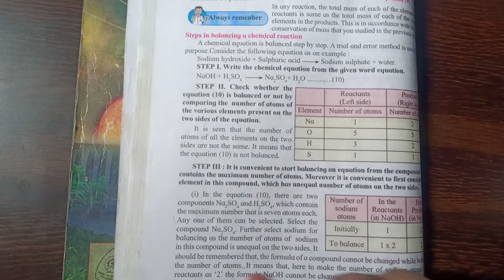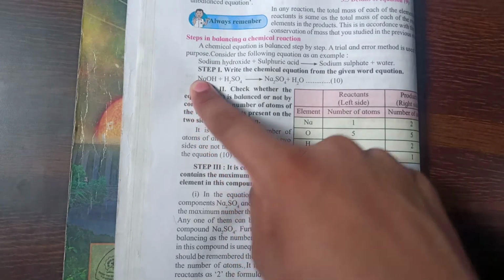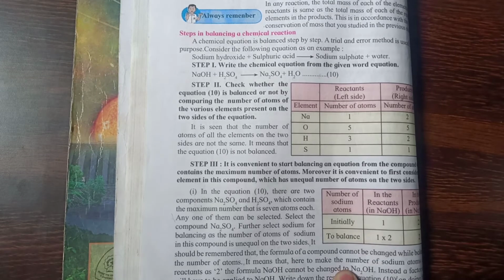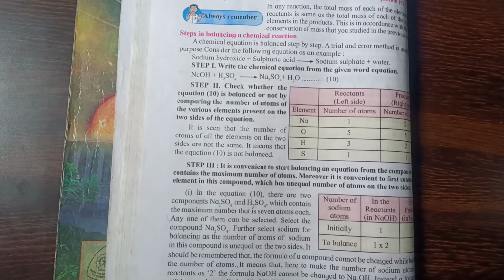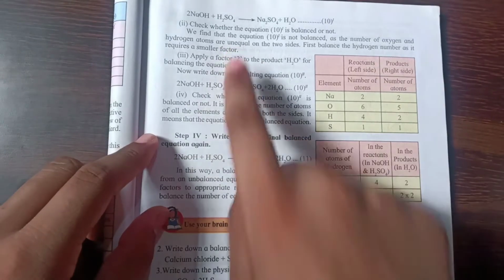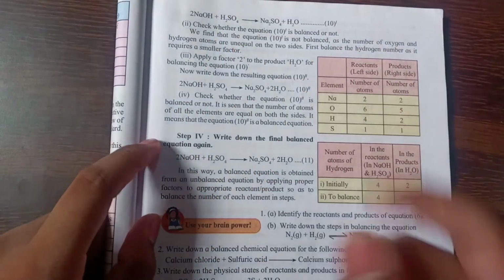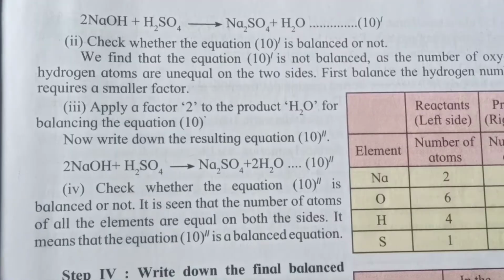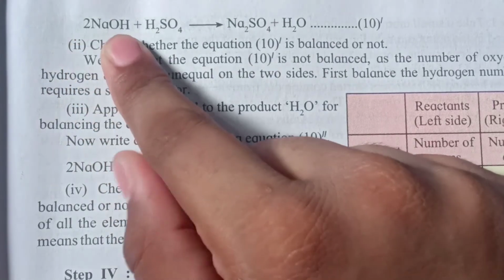| BALANCING A CHEMICAL EQUATIONS | CHEMICAL REACTIONS AND EQUATIONS | FEAT.AMOGH SHUKLA | PART-3 |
Hello friends...
Bringing in a new video of the ongoing series of understanding of the lesson CHEMICAL REACTIONS AND EQUATIONS